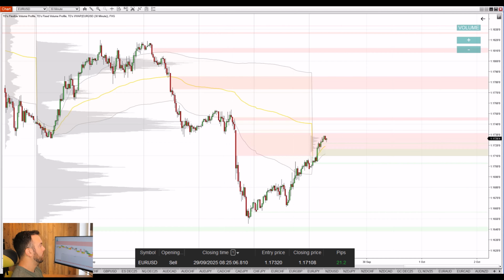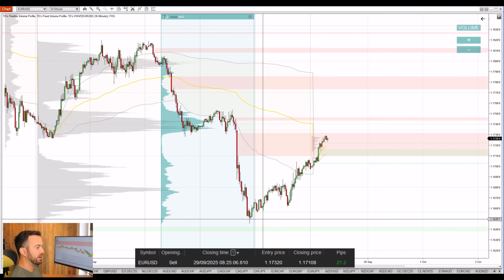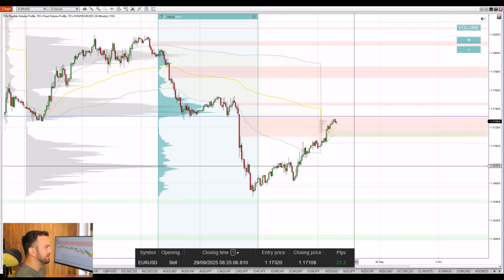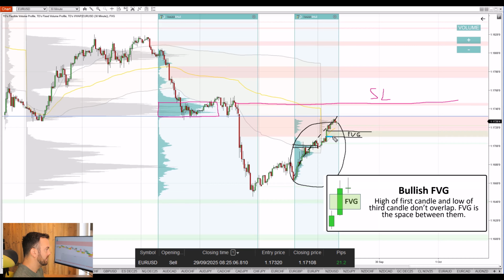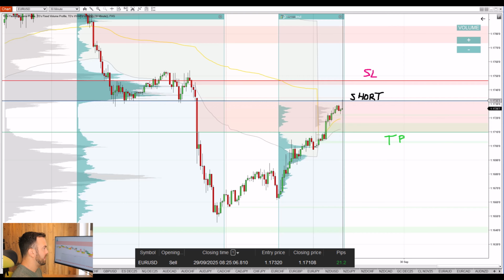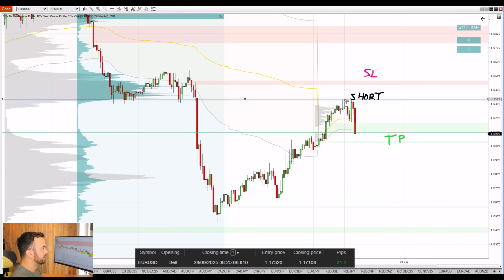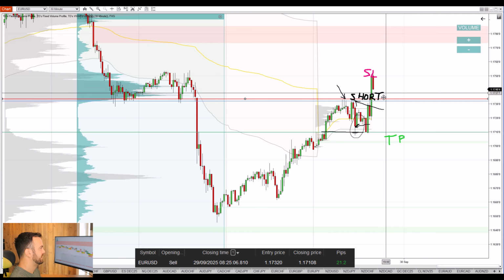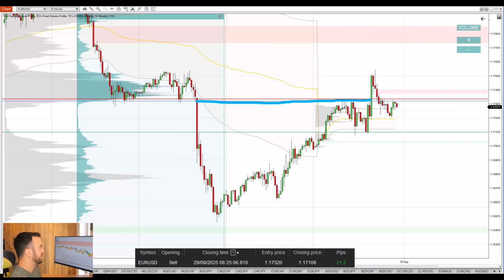🎯 Trade of the Week | Perfect Confluence: Volume Profile + Fair Value Gap + POC